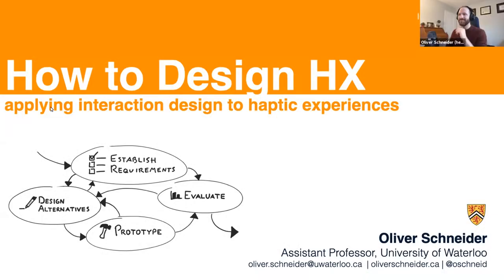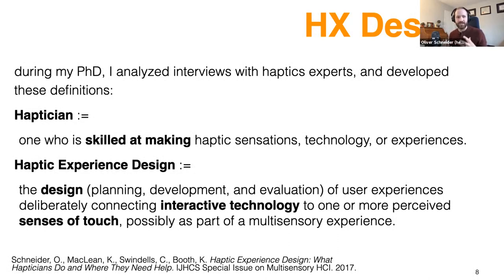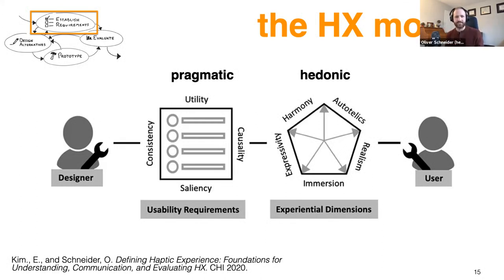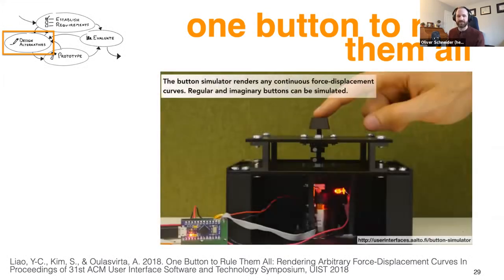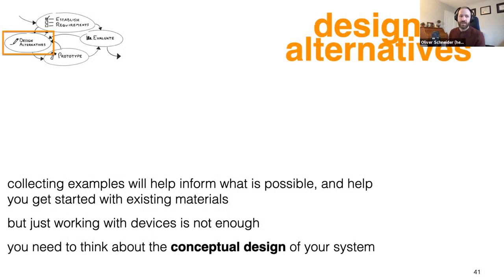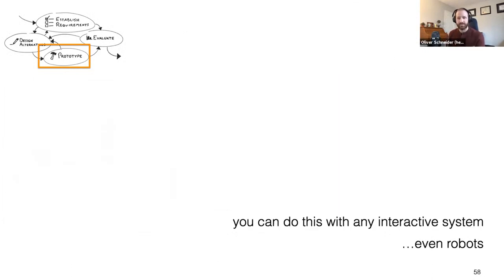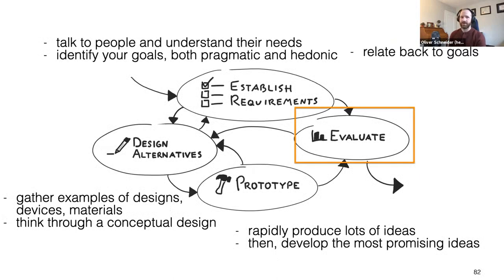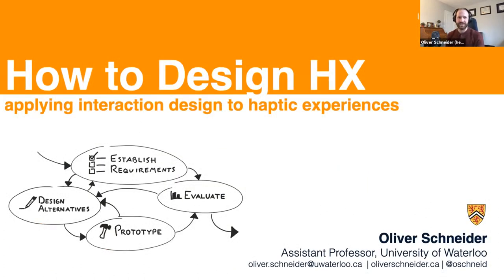Dr. Oliver Schneider | Intro to Haptics for XR 2020 Tutorial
Dr. Oliver Schneider from the University of Waterloo presenting his talk on, "How to Design Haptic Experiences," for the Introduction to Next Generation Haptics for XR Tutorial Session that took place on Thursday, October 29th as a part of the Virtual IROS 2020 Conference.